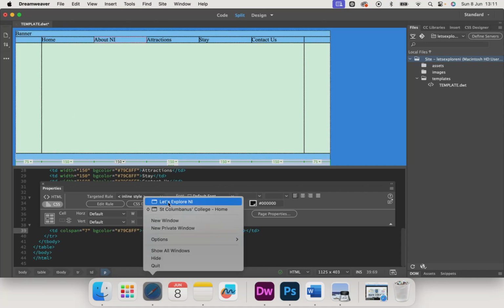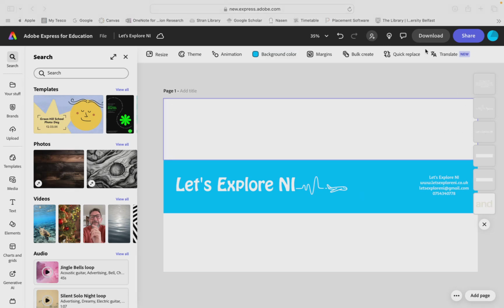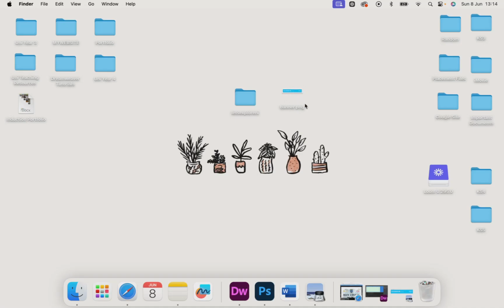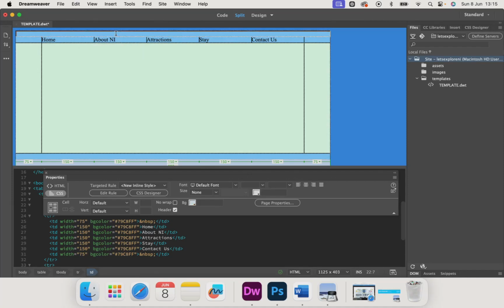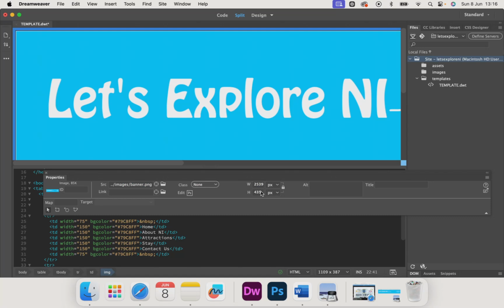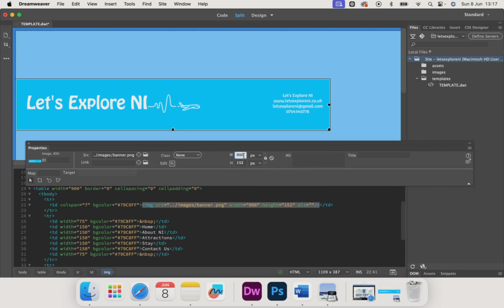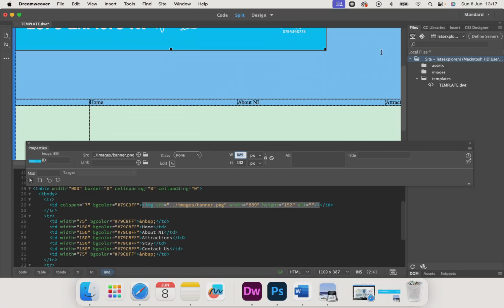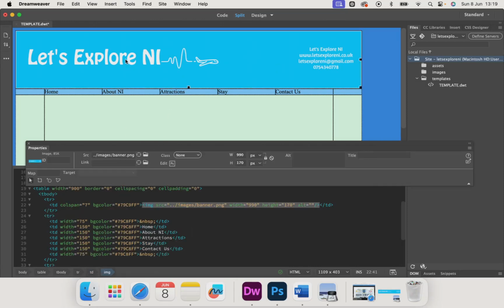Dreamweaver Tutorial: Creating a Website Banner